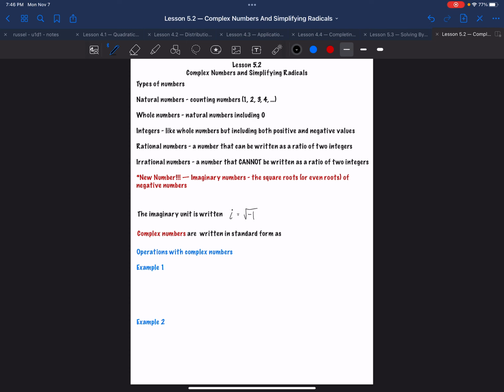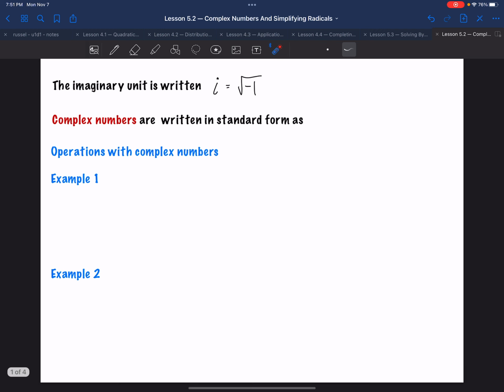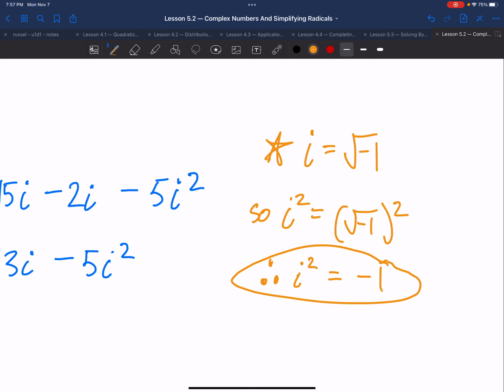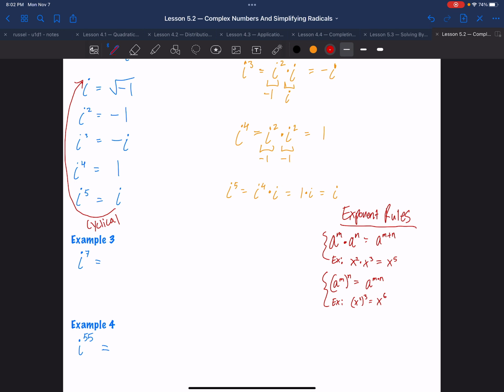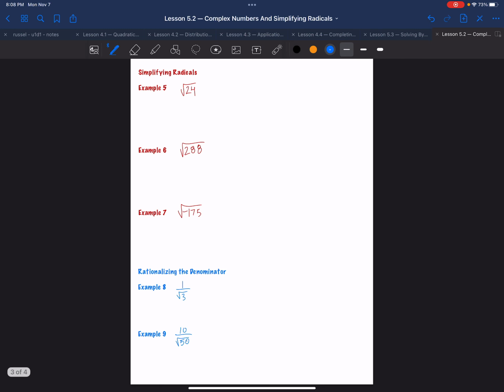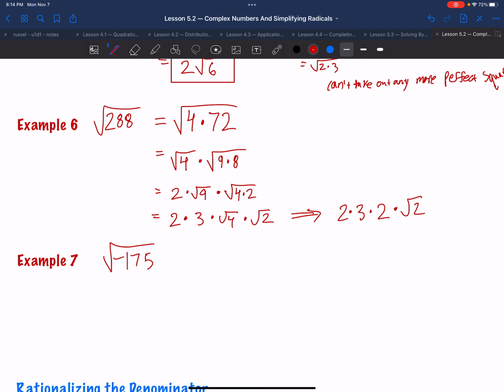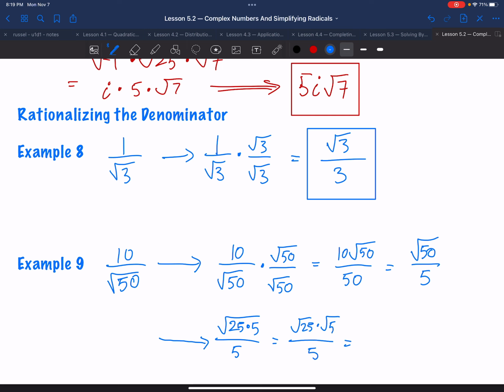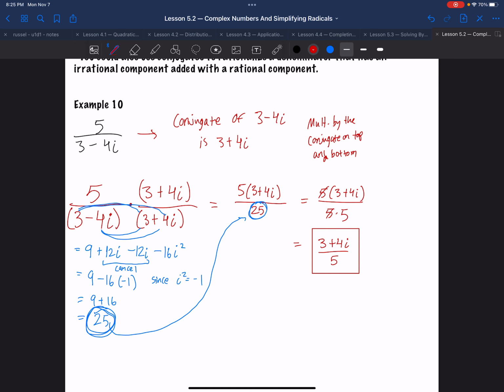Algebra II: Lesson 5.2 — Complex Numbers and Simplifying Radicals